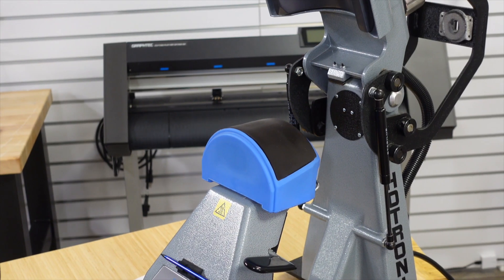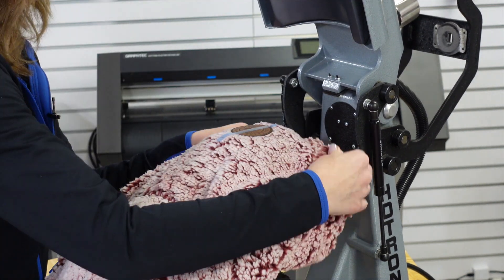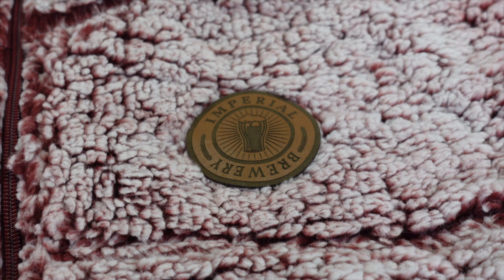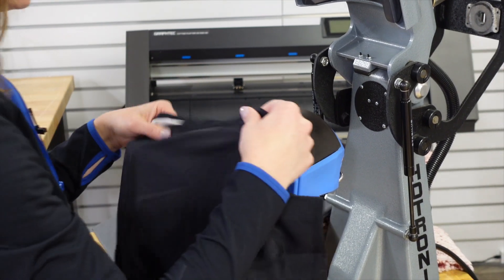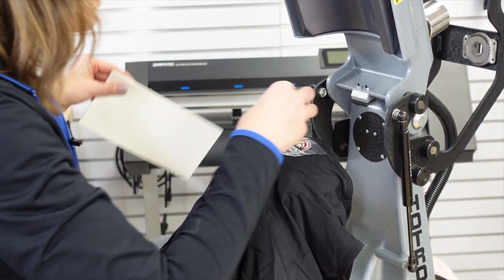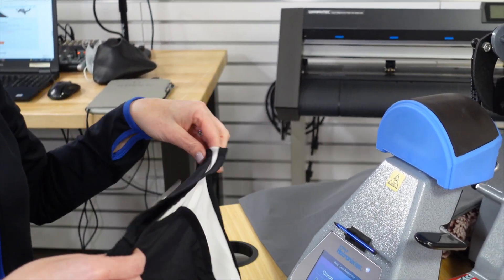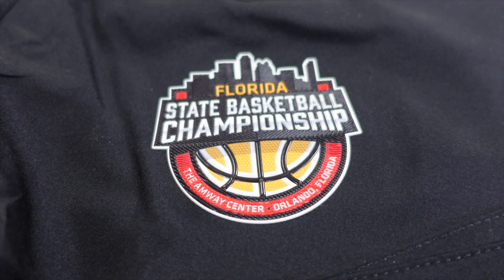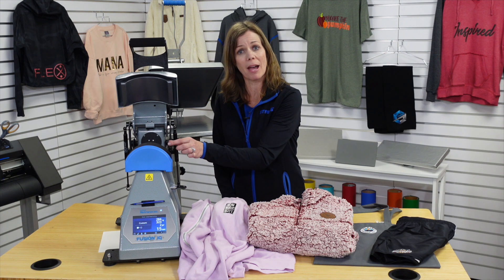4 Non-Headwear Items You Can Decorate with a Hat Press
Did you know that you can use the Hotronix® 360 IQ® Hat Heat Press to decorate non-headwear items? If not, you'll definitely want to tune in as Jennifer shows you 4 unique items and placements you can achieve with the help of our fantastic cap press. From faux leather patches on sherpa sweaters to 3D emblems on shorts. The heat printing options with the 360 IQ® are truly limitless!